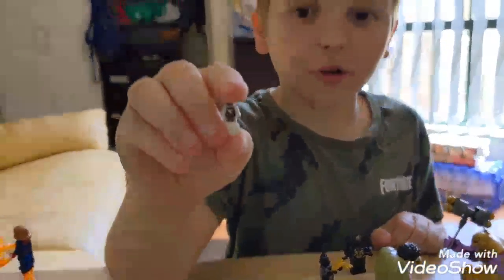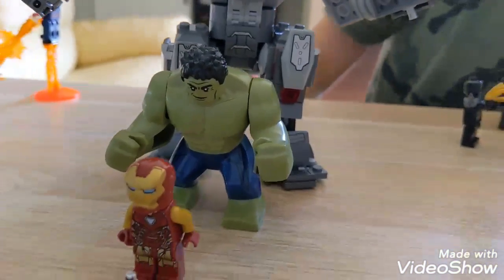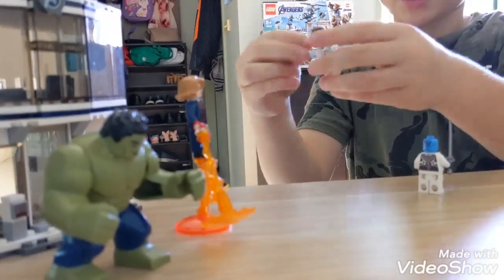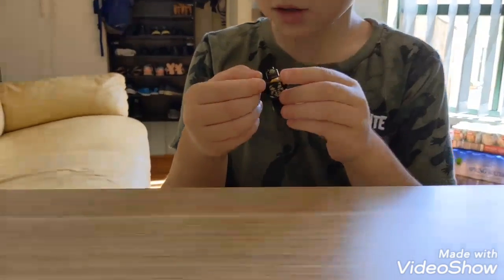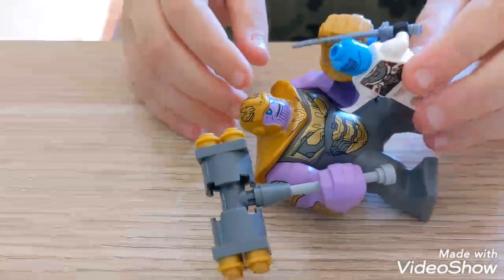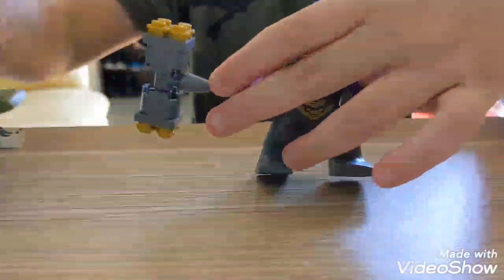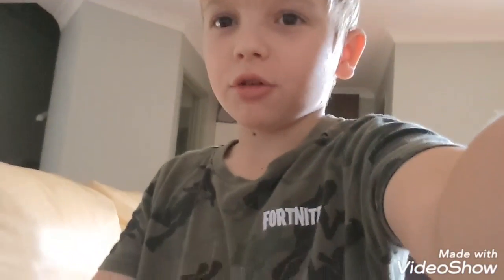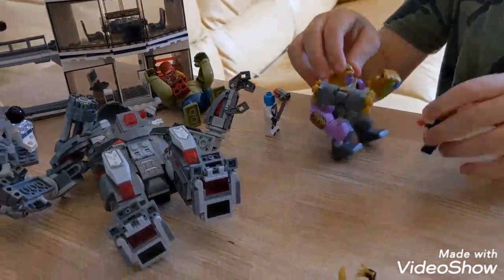PLAYING with AVENGERS LEGO